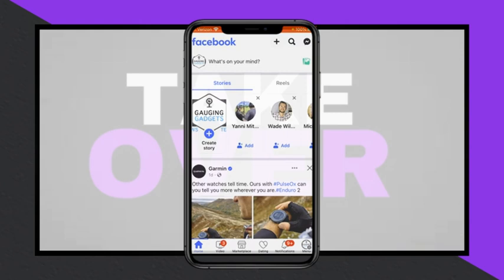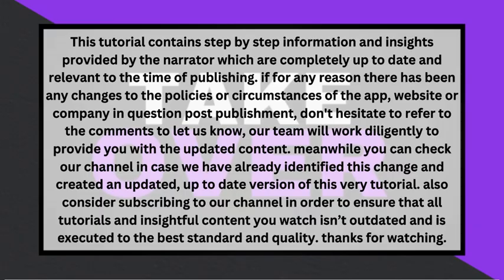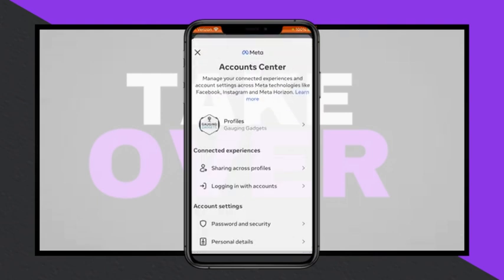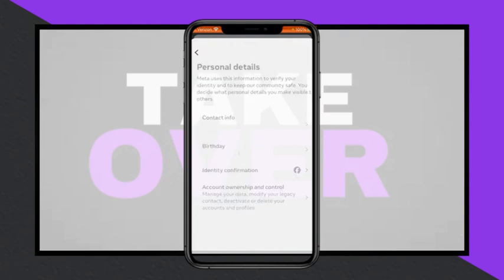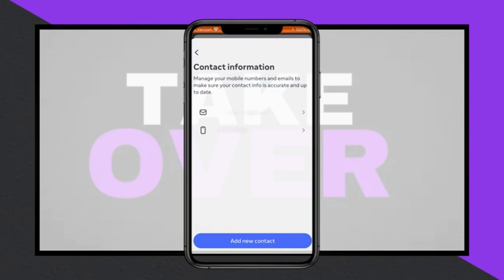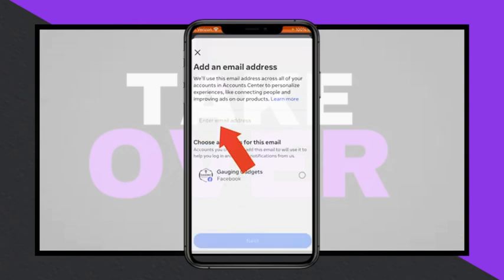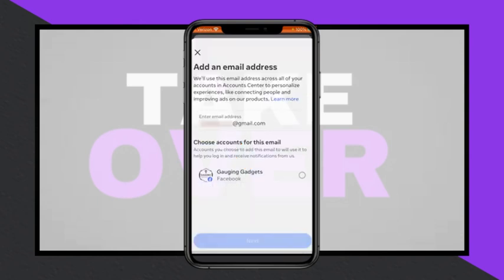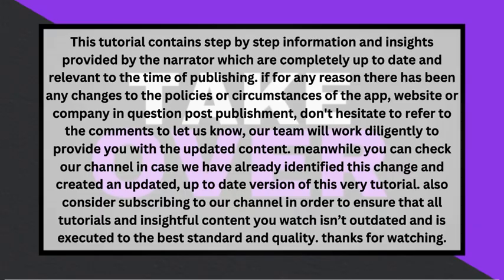How to Add Gmail in Facebook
Discover a step-by-step tutorial on seamlessly linking your Gmail account to your Facebook profile. This video guides you through the entire process with clear and easy-to-follow instructions, helping you integrate your accounts effortlessly. Don't miss out on this essential walkthrough designed to improve your digital connectivity!